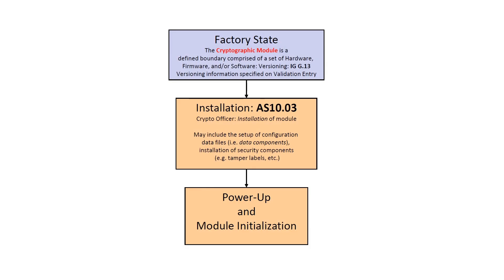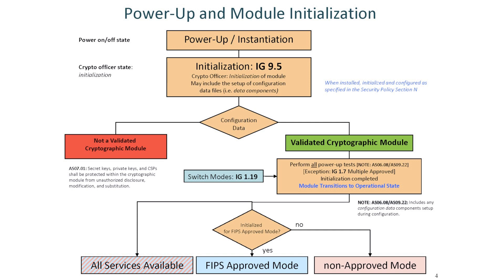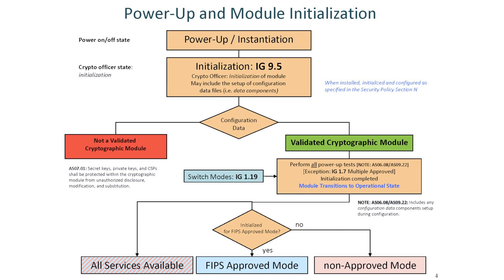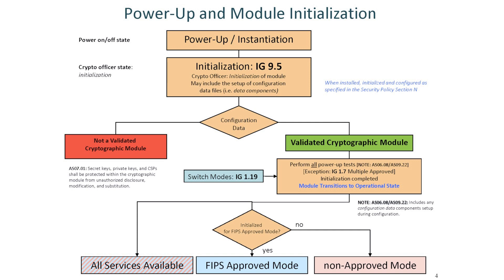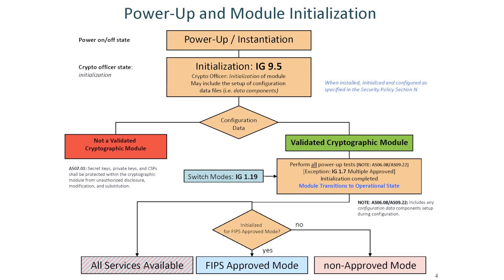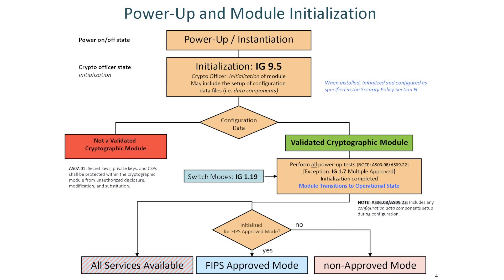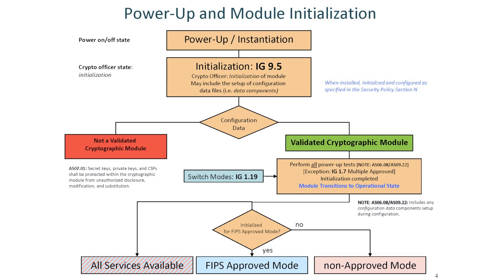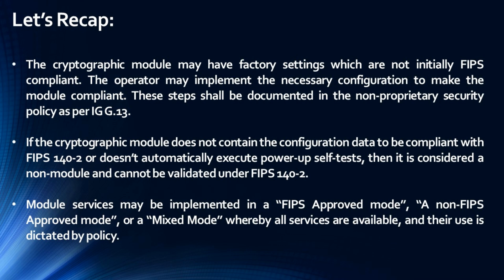Knowing Your Cryptographic Module: Avoiding Common Pitfalls - Part 1: Module Origins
In this multi-part Lightship Security tutorial series, we discuss the origins of a cryptographic module, and the design aspects required for FIPS 140-2 compliance.